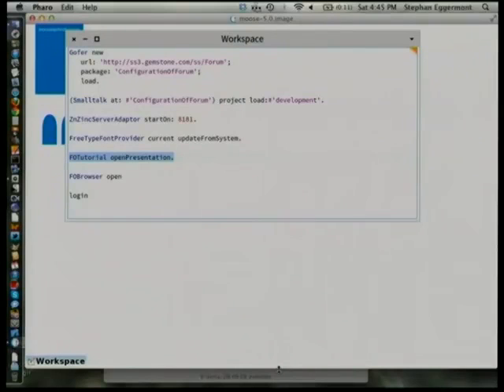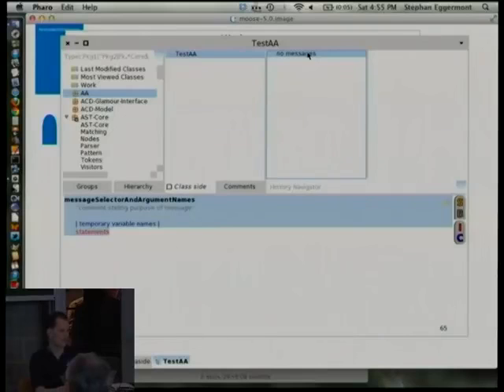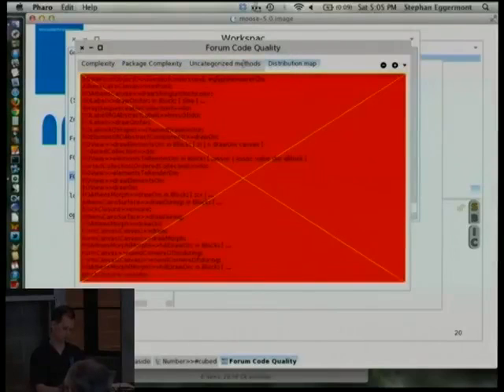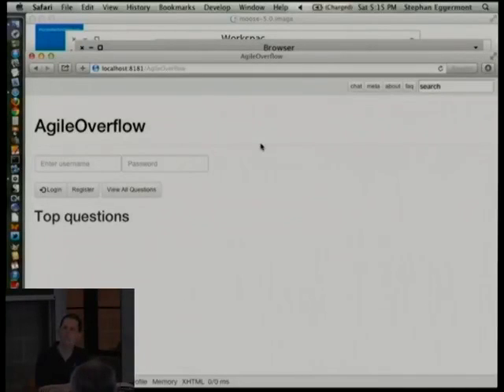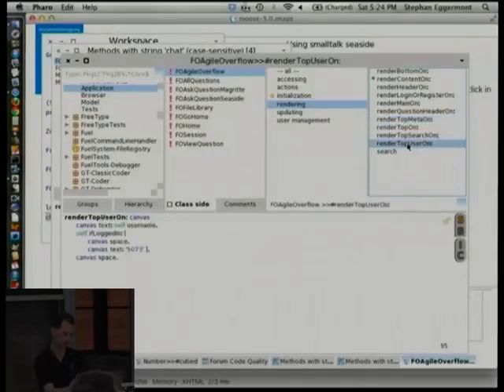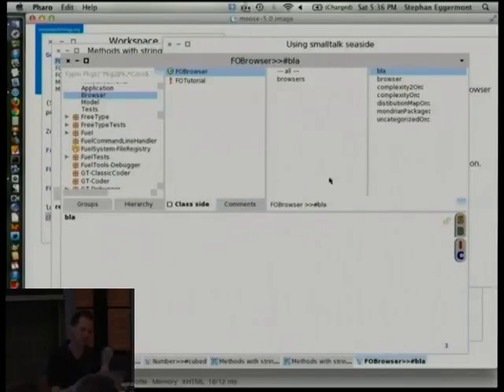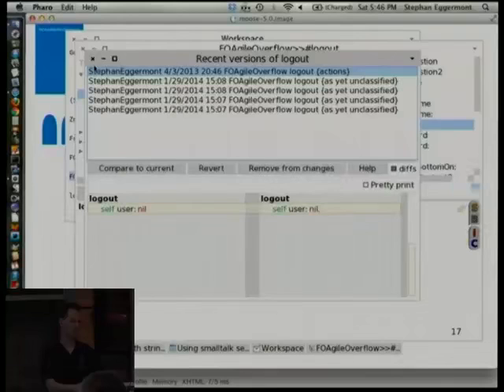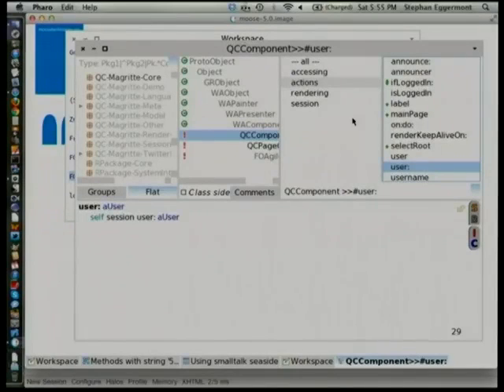Getting started with Smalltalk